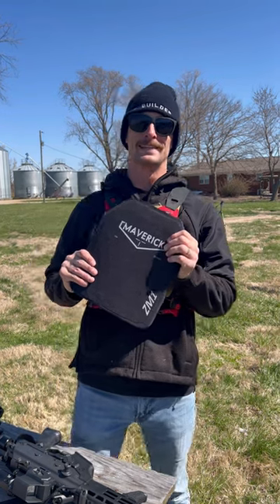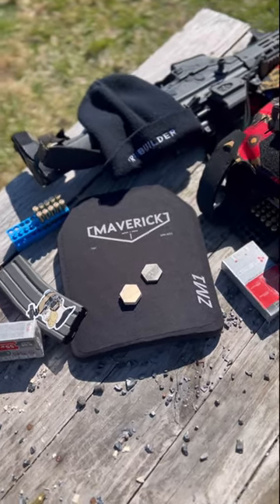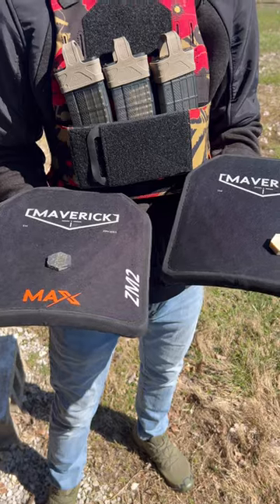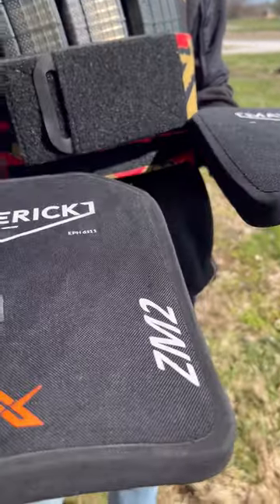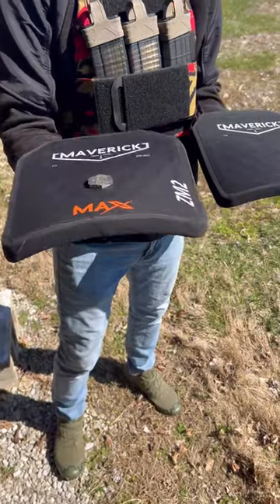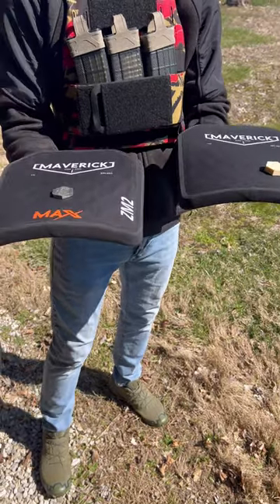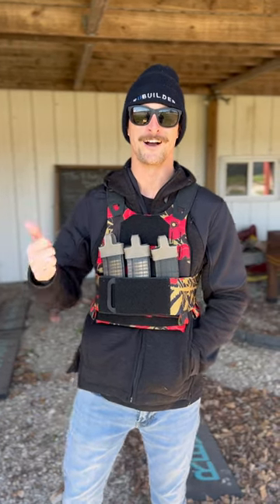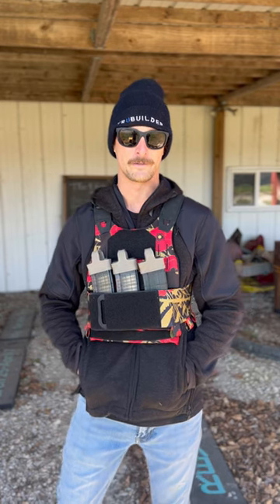Maverick Tactical Level IV ZM1 and Level IV ZM2 Comparison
This video shows off the differences in our ZM1 and ZM2 level 4 plates. The ceramic used in each are very different in weight, making the ZM2 about 1lb lighter. Both plates will stop the same .30cal AP projectiles but it all depends on how much weight you are willing to carry around.

Join our instagram community @ mavericktactical.llc